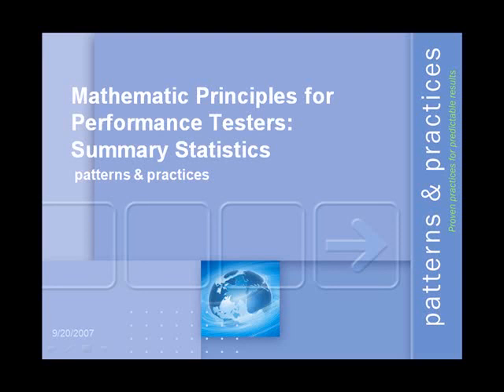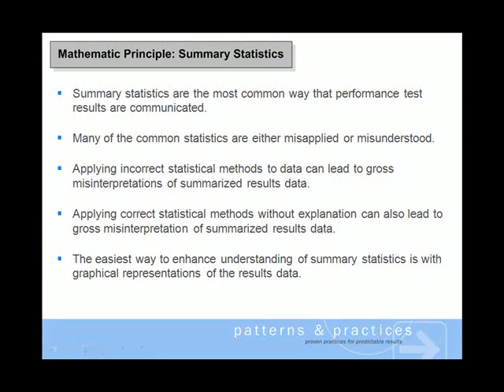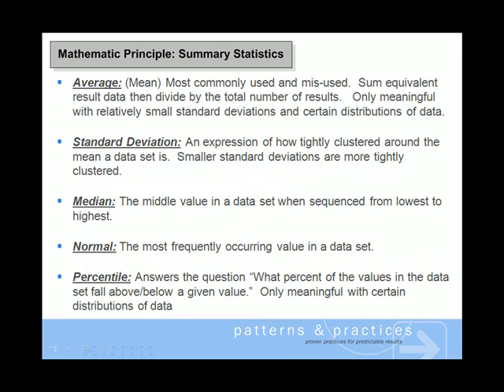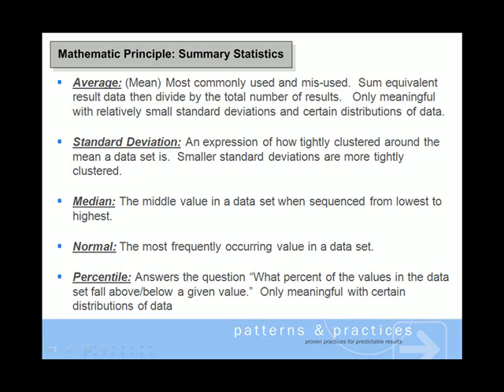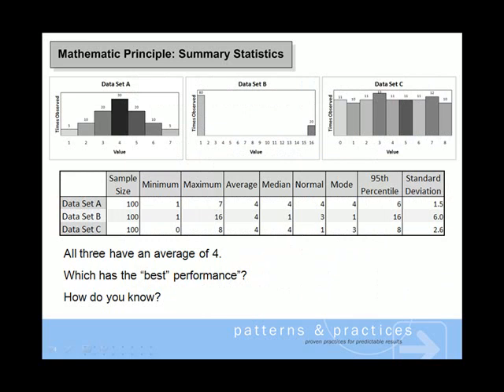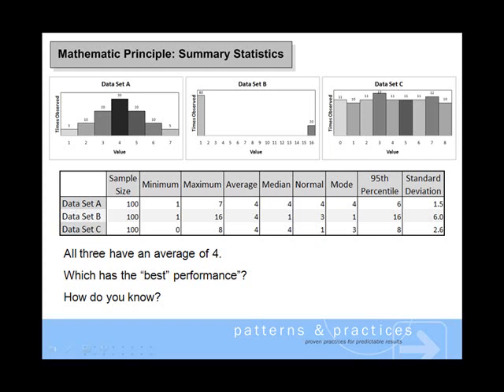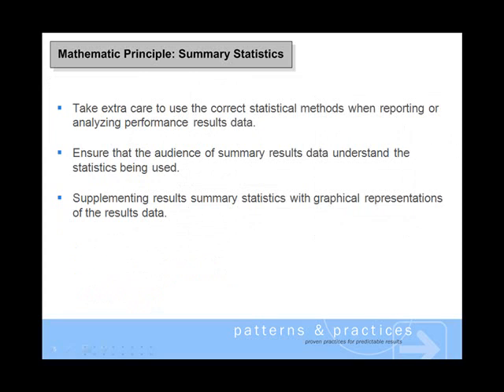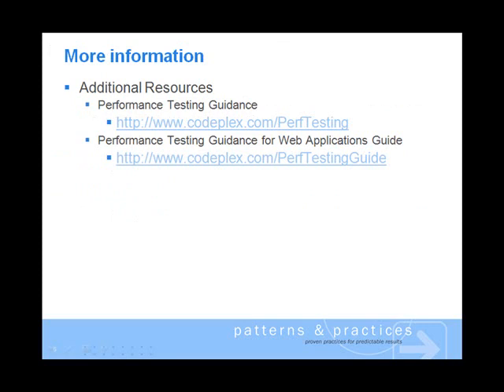Mathematical And Statistical Principles For Performance Testing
This is one of several videos from the Patterns & Practices: Performance Testing Guidance Wiki collection.

This video compliments the Patterns & Practices Performance Testing Guide, which is available as a free PDF.

Note: This video has been placed placed here for accessibility purposes only.